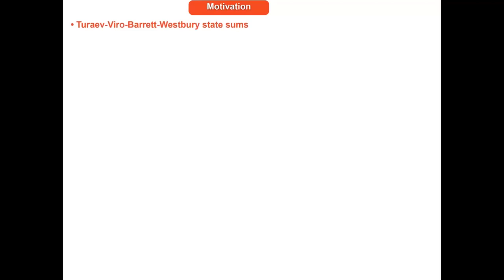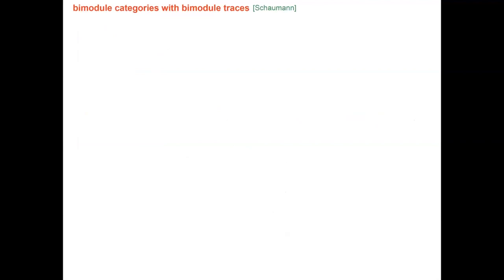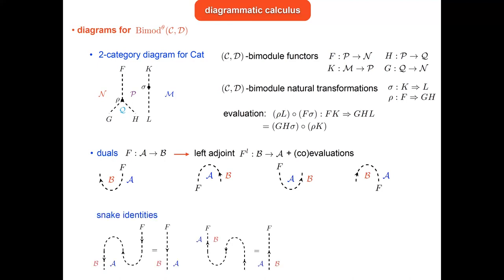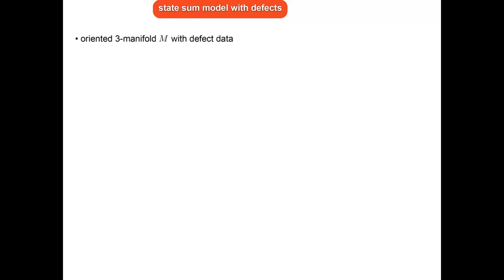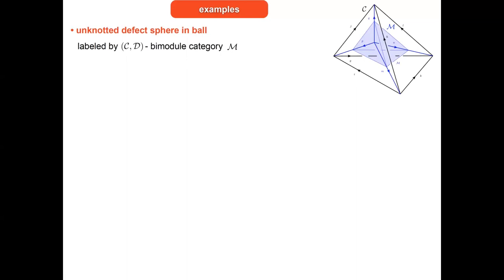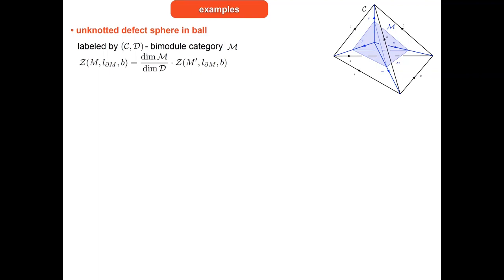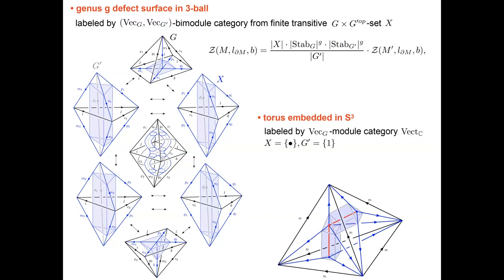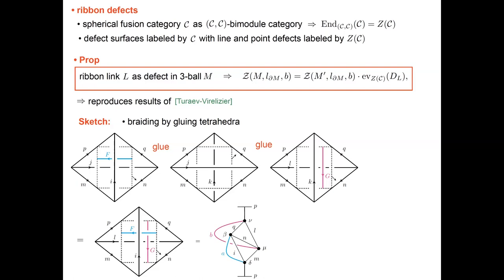Turaev-Viro-Barrett-Westbury state sums with defects, C. Meusburger(Friedrich-Alexander-Universität)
Categorical Symmetries in Quantum Field Theory (Conference and School)